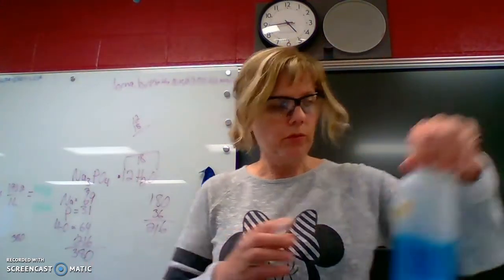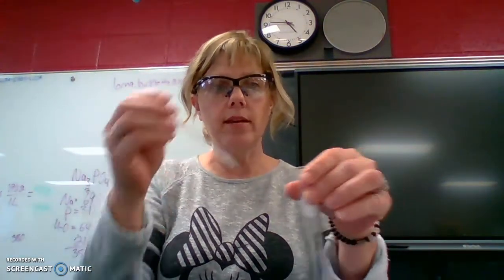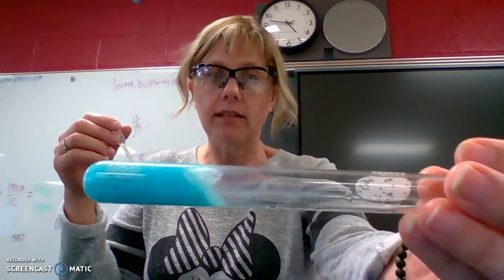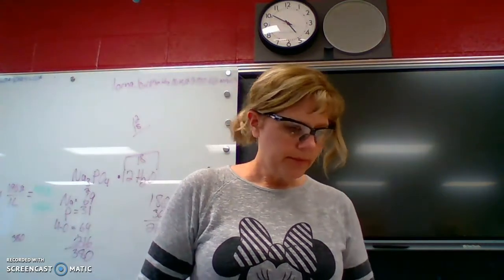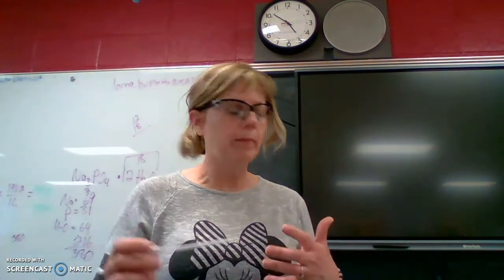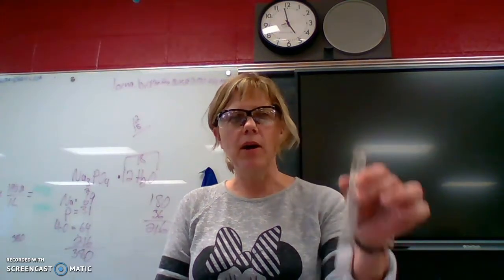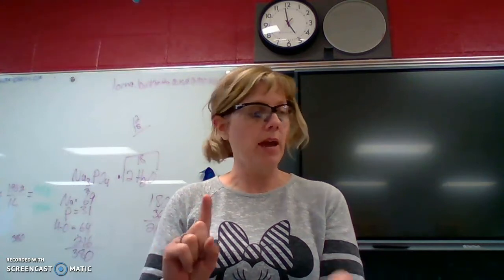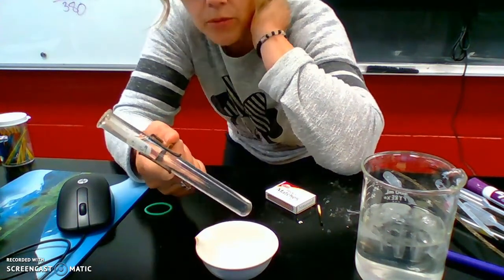Classifying Chemical Rxns #3